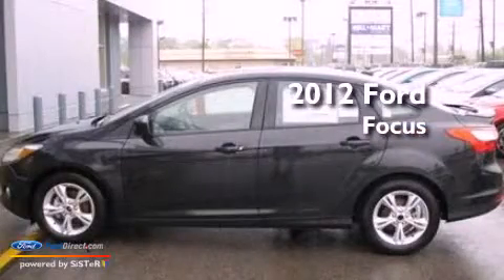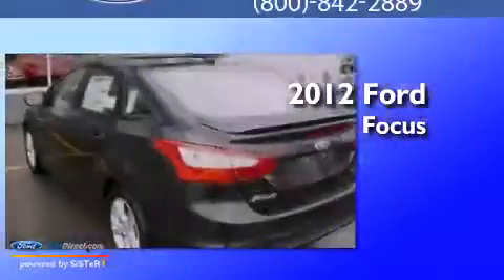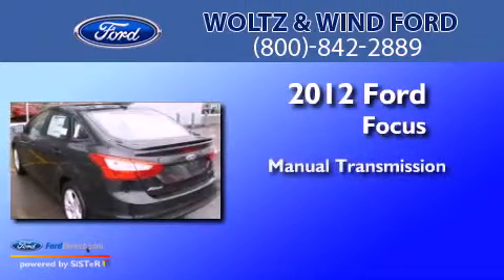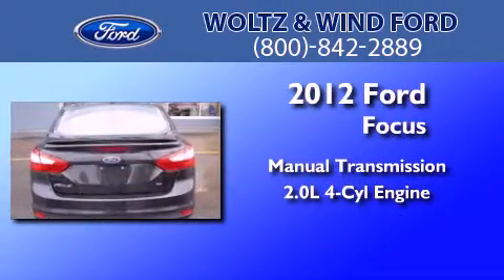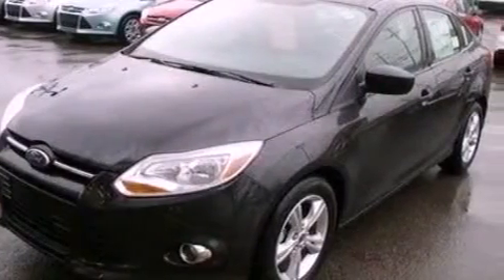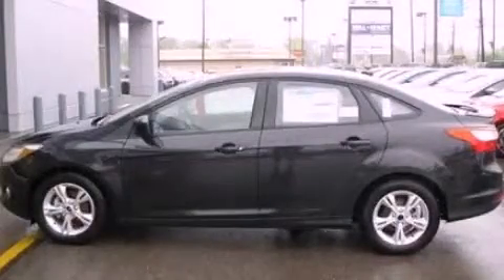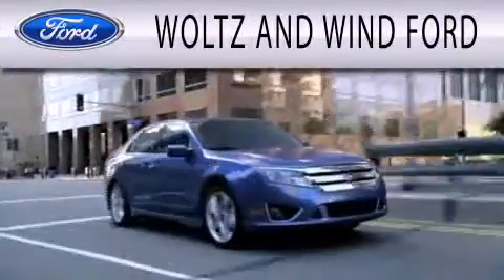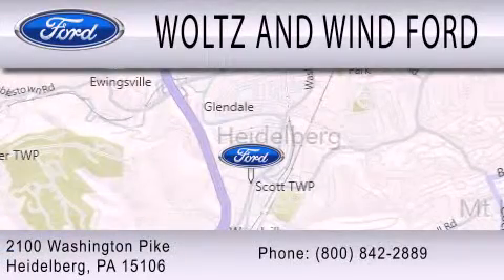2012 Ford Focus Heidelberg PA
Year : 2012
 Make : Ford
 Model : Focus
 Engine : 2.0L I4 16V GDI DOHC FLEXIBLE FUEL
 Trans . : MANUAL
 Exterior : TUXEDO BLACK METALLIC
 Miles : 53
 Interior : CHARCOAL BLACK
 Stock : 00FC2206